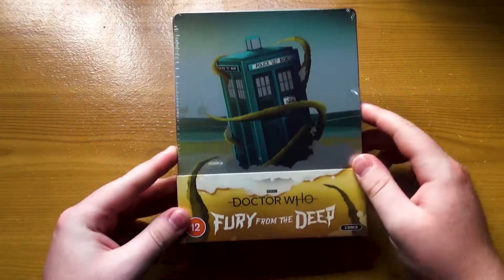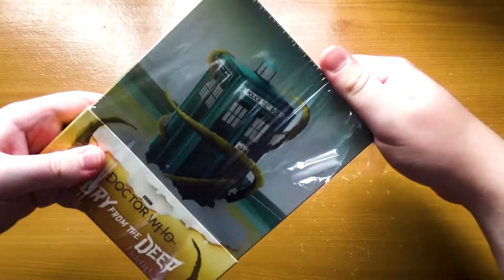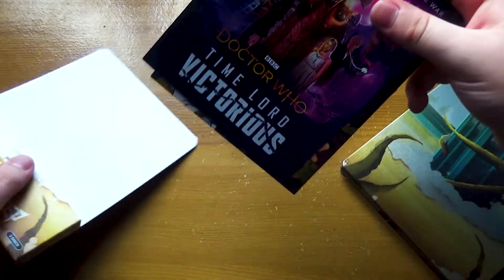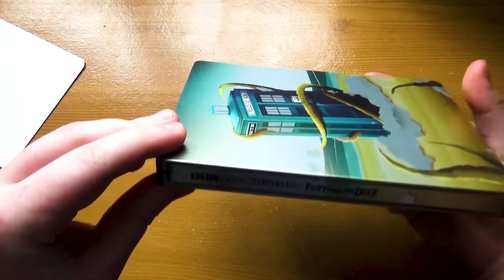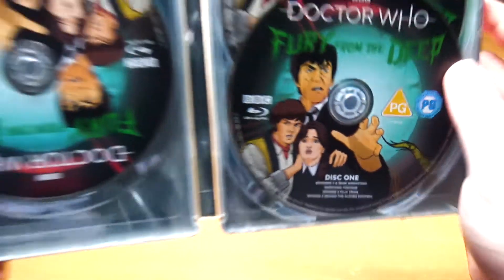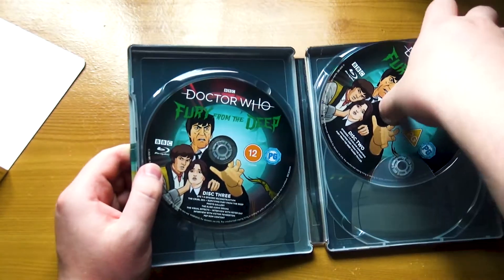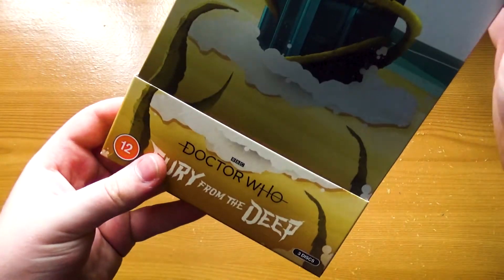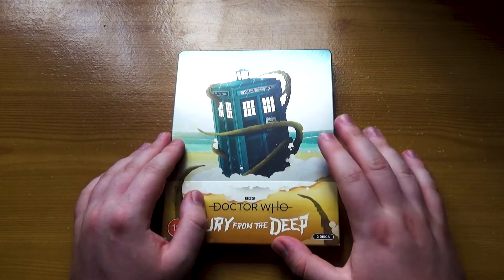Doctor Who: Fury From the Deep Steelbook Unboxing!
Another missing episode animation is here!